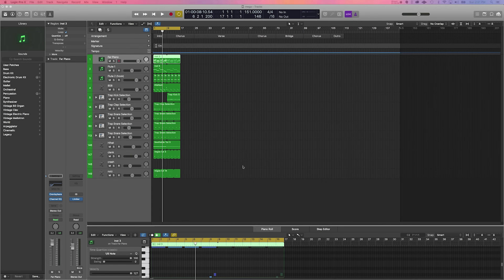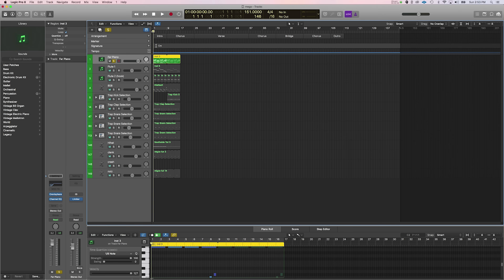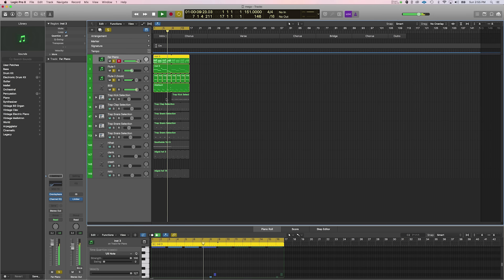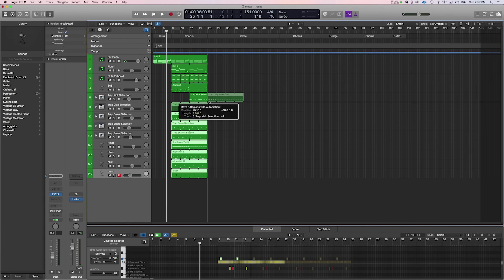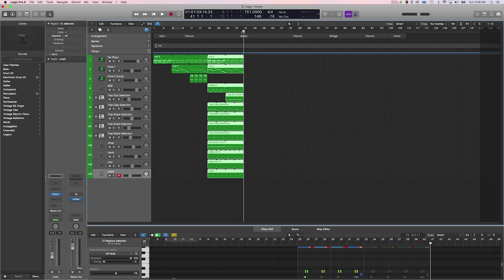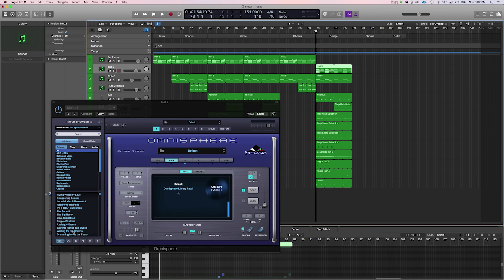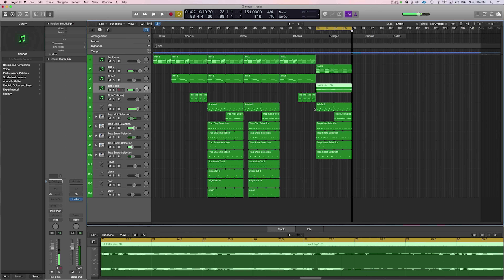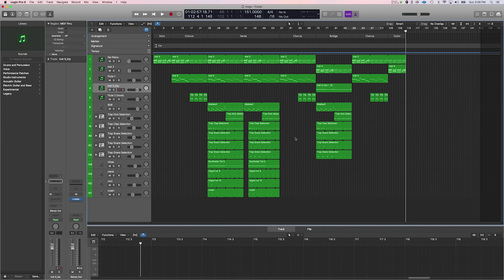Logic Pro X's Best Kept Secret - How to Arrange Beats in Logic Pro X | Beat Maker Tutorials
In this Logic Pro X Tutorial, I'm going to show you how you could arrange your beats into song format.